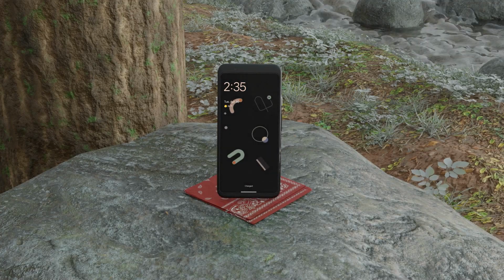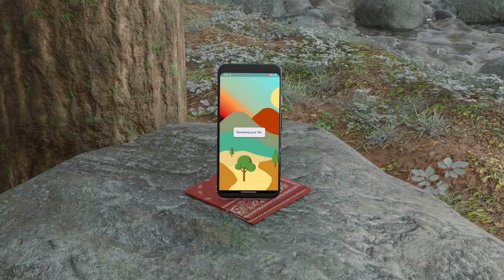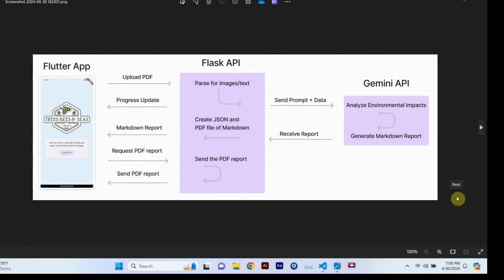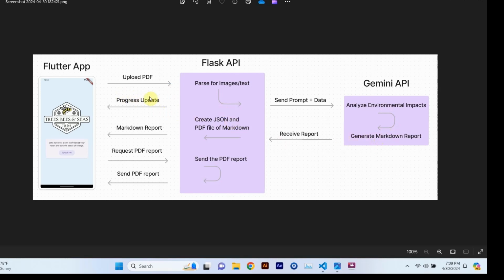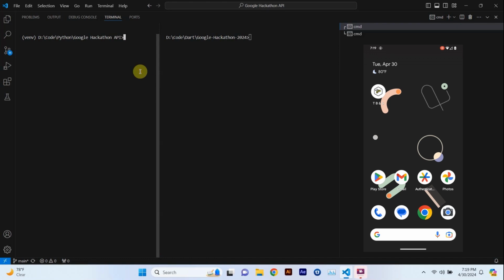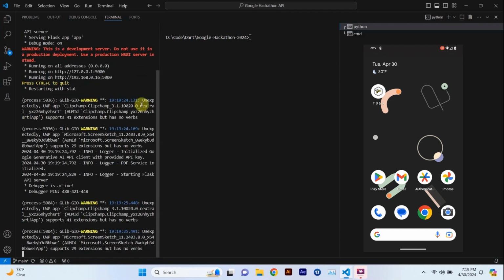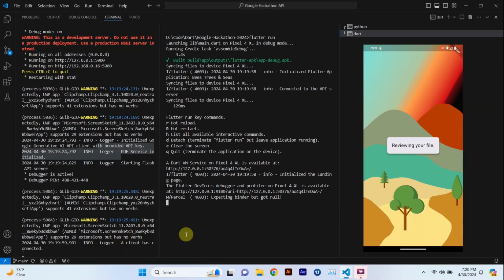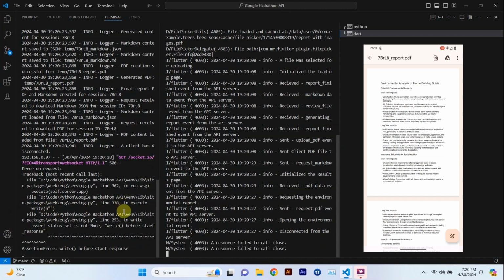Google Hackathon - Trees Bees & Seas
Google AI Hackathon 2024

Chapters
00:00 Beginning
00:07 Application Presentation
01:05 High-level Overview
02:19 Application Running With Terminal Output

Inspiration
Arizona's environmental challenges, especially over pumping by commercial wells, sparked our project. We aim to raise awareness and drive sustainable actions in commercial and personal ventures through "Trees Bees & Seas."

Our service, Trees Bees & Seas, offers environmental consultations, helping users understand and mitigate their ecological impacts through both short-term and long-term strategies. Our solution aims to enhance environmental friendliness and add value or save money on projects.

Frontend: Developed with Flutter & Dart
Backend: API built using Flask, Python & SocketIO
AI Consultation: Integrated with Google Gemini.